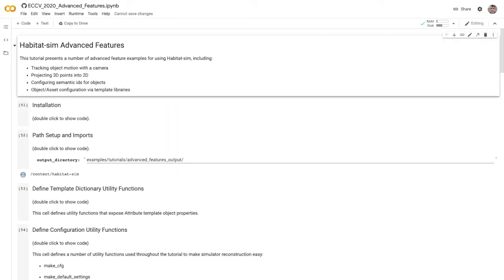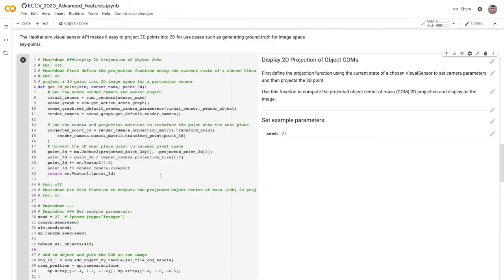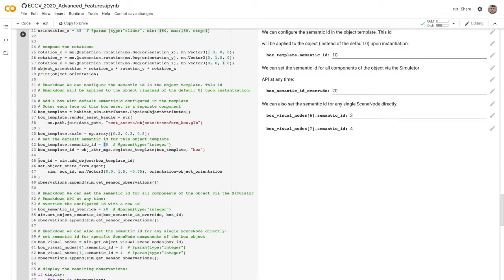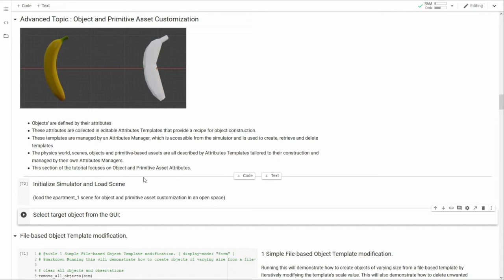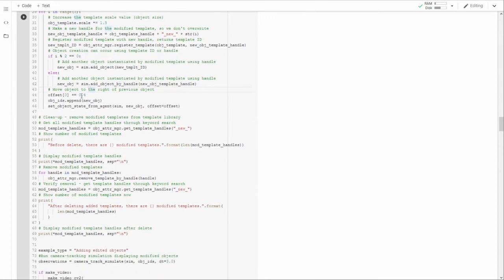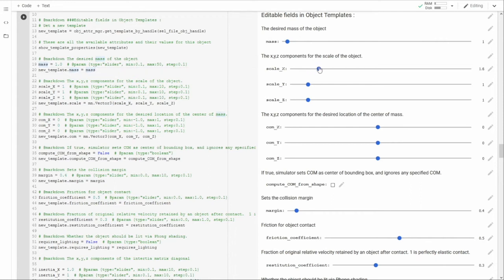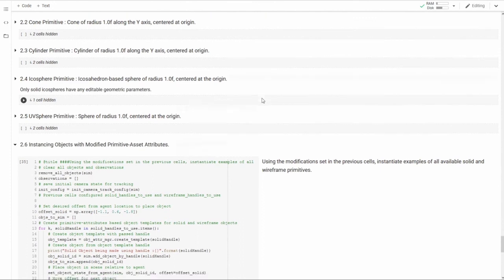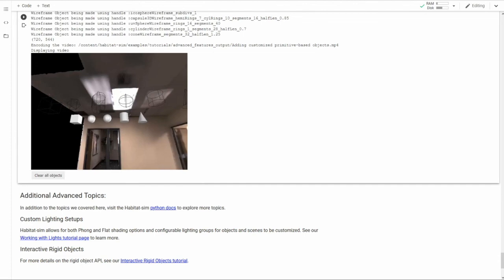7. Habitat-Sim Advanced Topics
Presenters: Alex Clegg, John Turner
Expanding on the Habitat-sim Basics and Interaction tutorials, this tutorial will cover some advanced topics for making the most of the Habitat-sim API. In addition to a detailed discussion of the object construction via attributes templates and the template libraries, we will demonstrate: tracking objects with a motion following camera, retrieving and displaying 2D projections of 3D points, and programmatically configuring semantic ids for objects and scene nodes. Follow along in the interactive Colab notebook